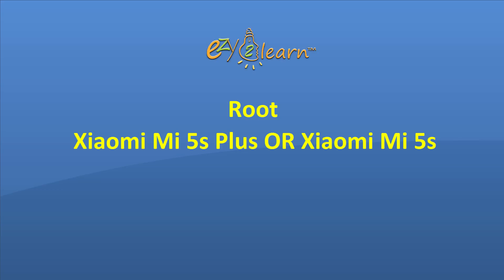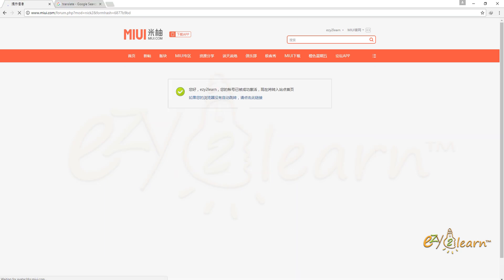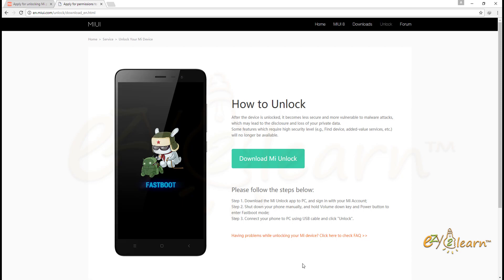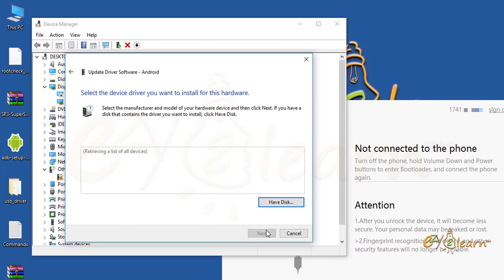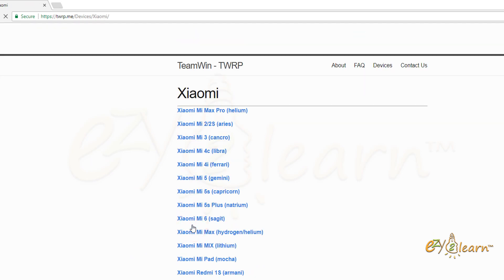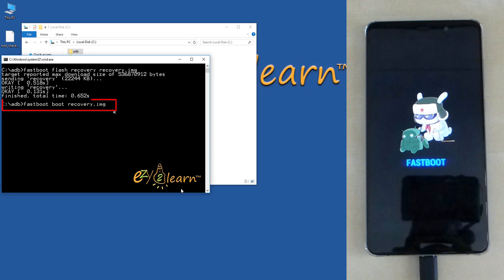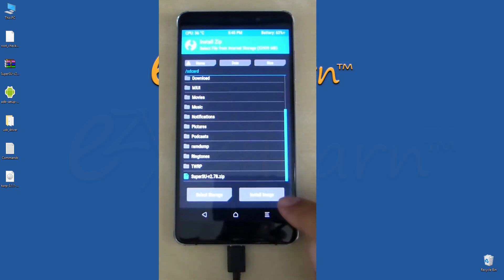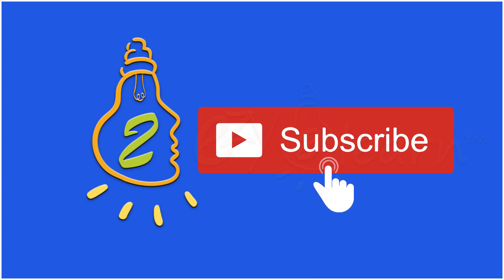Root Xiaomi Mi 5s Plus MIUI 8 unlock bootloader Install TWRP recovery without KingRoot by ezy2learn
How to root Xiaomi Mi 5s Plus / Xiaomi Mi 5s running MIUI 8/7 unlock bootloader Install TWRP recovery & root  Based On Android Marshmallow will work as well on (For Mi3/Mi4/Mi5/Mi Note/Mi Max)
Files included in the video